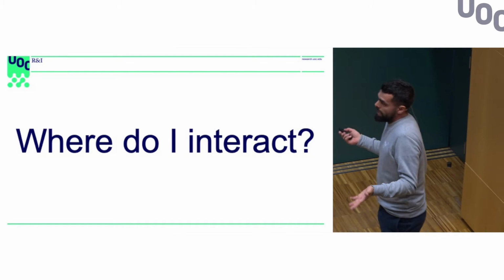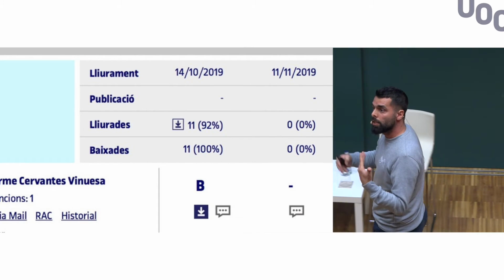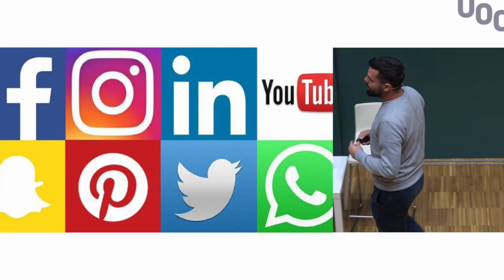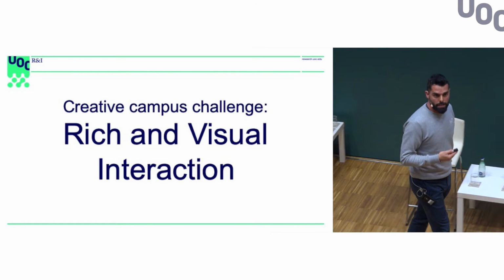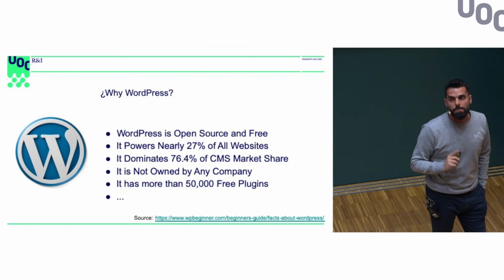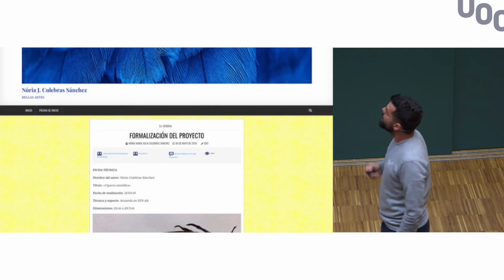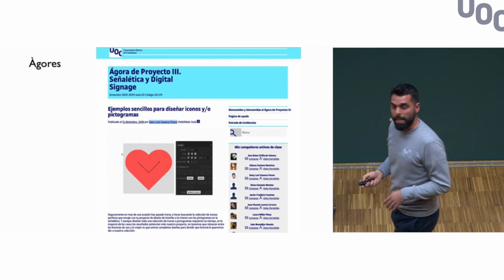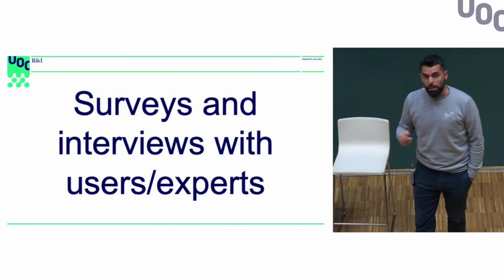Student-centered learning model and tool: Folio framework. Quelic Berga | UOC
Student-centered learning model and tool: Folio framework, by Quelic Berga, researcher at Design, Art, Technology and Society research group (DARTS), Faculty of Computer Science, Multimedia and Telecommunications.

showcase2019.research.uoc.edu